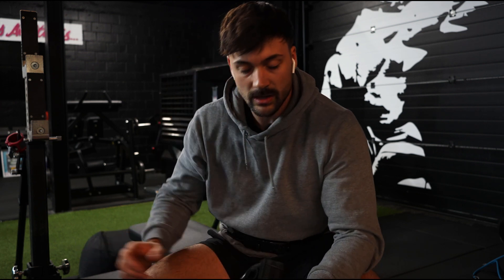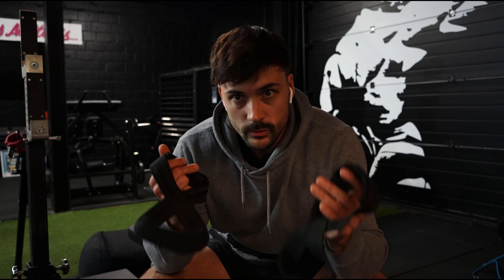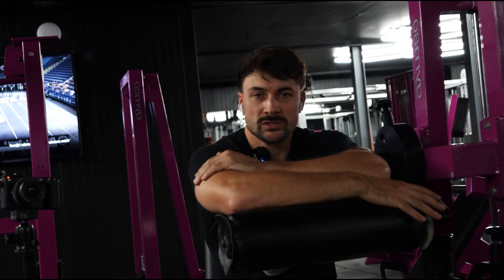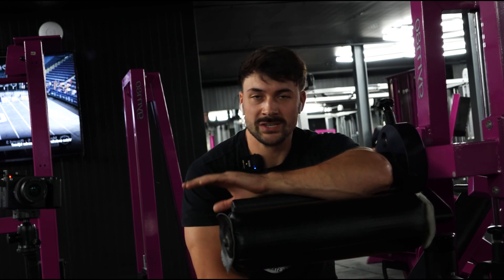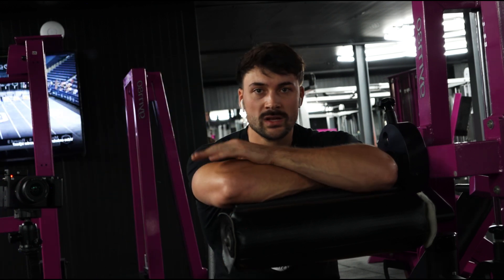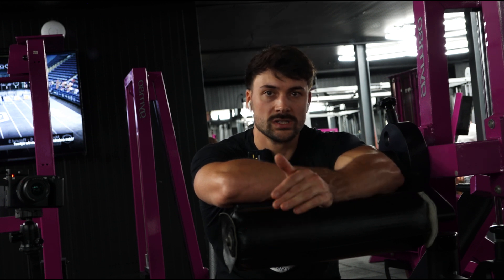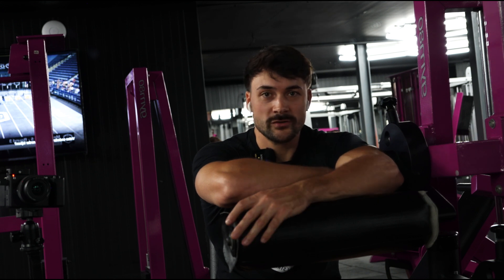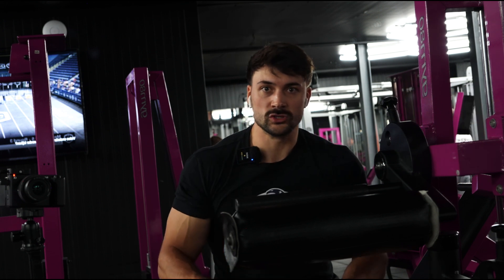TRYING TO BECOME THE MOST AESTHETIC STRONGMAN